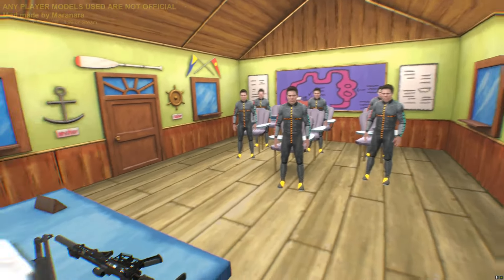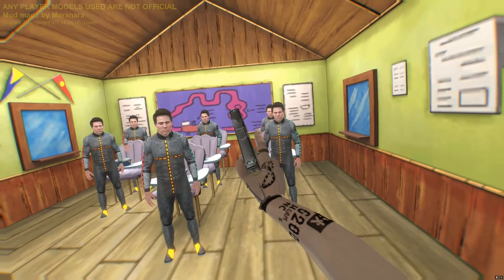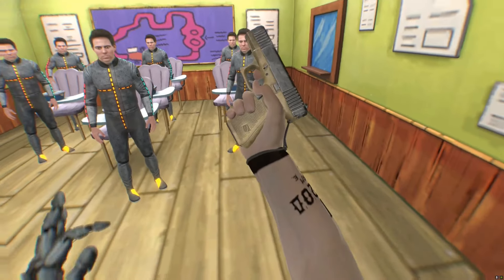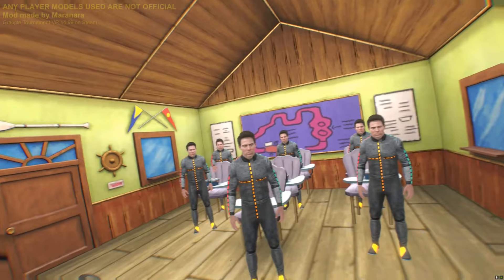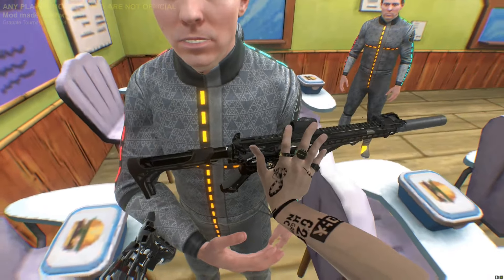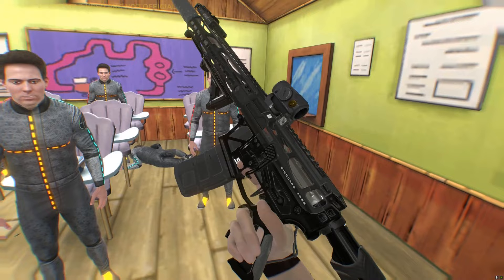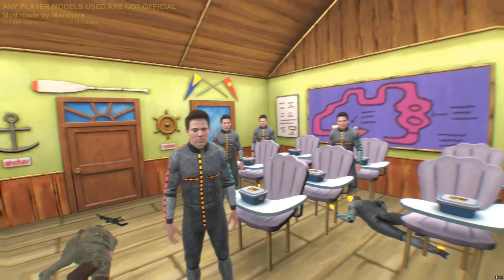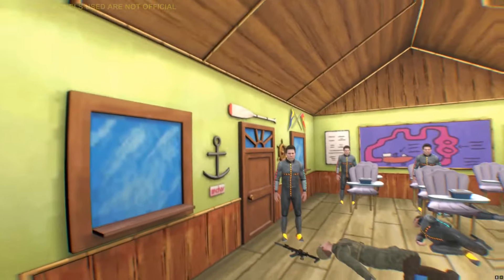Self defense class goes HORRIBLY RIGHT || Boneworks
School's out? I don't know, I didn't see the movie.

For those who are wondering, I use an Oculus Quest 2!